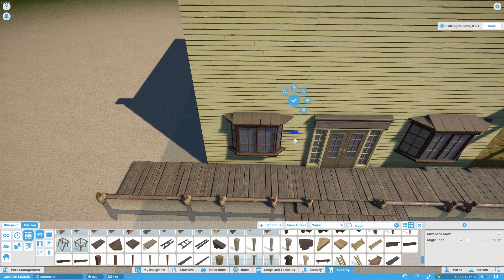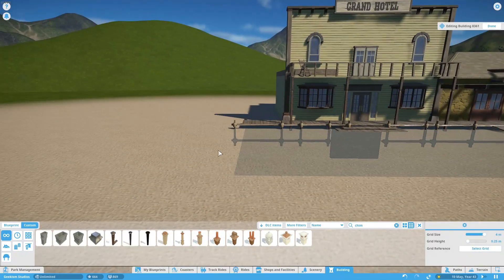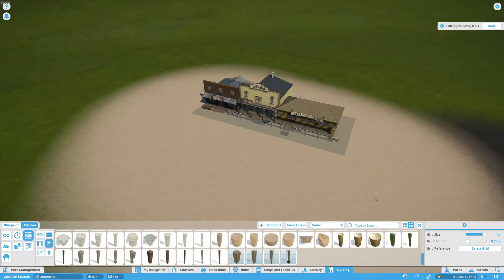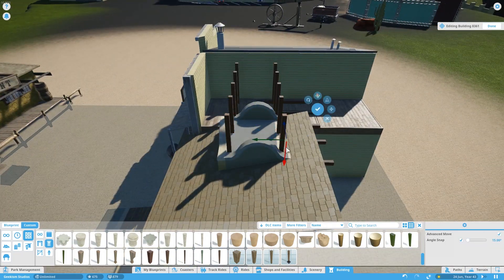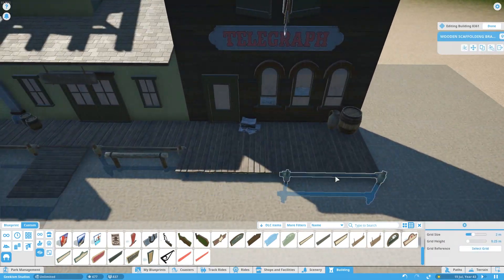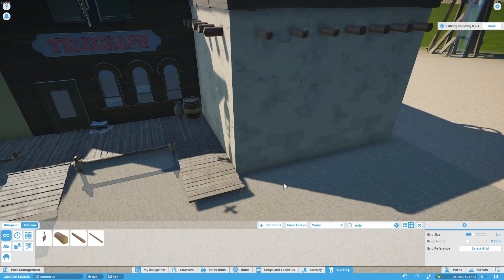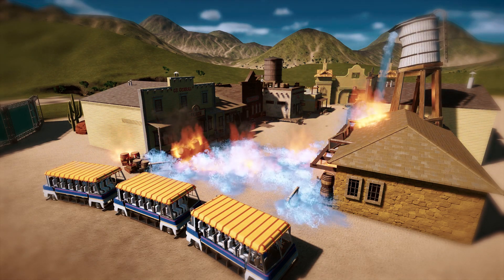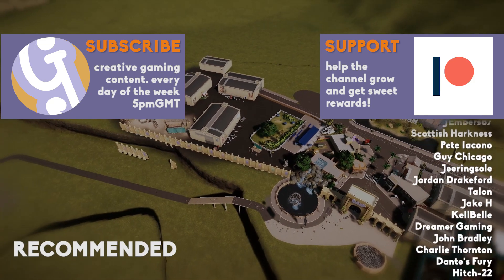🎬 Western FX Show | Geekism Studios | Let's Play Planet Coaster #09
Let's Play Planet Coaster! In today's Geekism Studios, we work on our Backlot Studio Tour, and recreate the town of 'tombstone' from The Movies for a western SFX show!

Let's Play Planet Coaster! Geekism Studios is a Hollywood inspired Studios Park in Planet Coaster, inspired by the Planet Coaster Studios Pack, where each ride will be themed around a game we play here on Geekism! I want you to be involved in this hollywood studios/universal studios style complete park series in a big way, so please... any ideas for the planet coaster lets build, comment below!

This park was born with the Planet Coaster Studios Pack and we will take an indepth look at all the cool movie scenery pieces and rides that come as part of the studio pack dlc. You are the director! Create legendary moments and epic scenes with the new Planet Coaster Studios Pack. Build the ultimate backlot tour and bring the blockbuster experience to life with spectacular stunts, dramatic effects and rides that put park guests in the heart of the action. Featuring Hollywood props, movie set backdrops and action-packed animatronics, the Studios Pack unlocks an all-new theme park adventure.